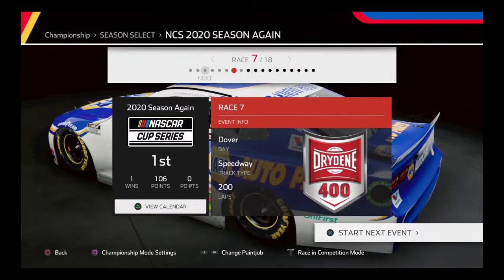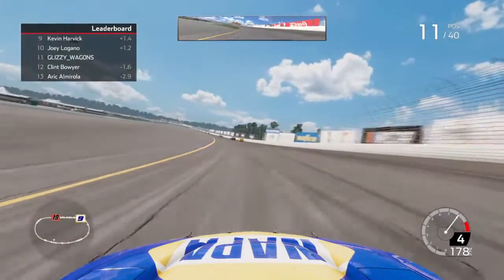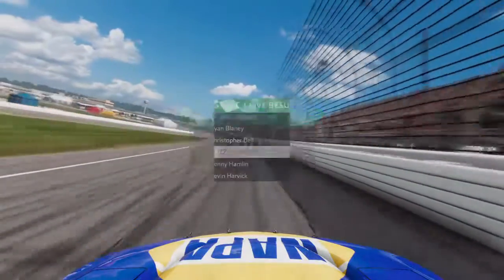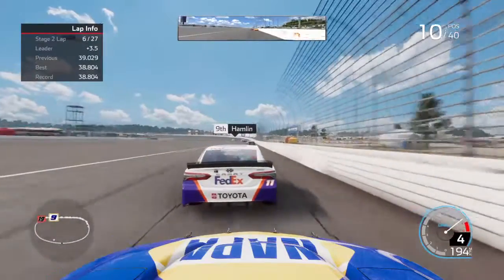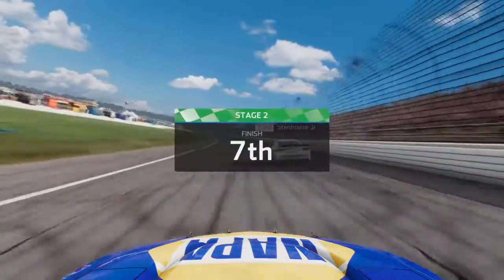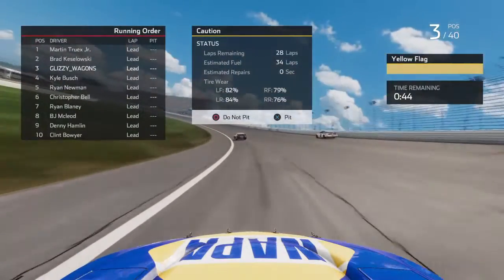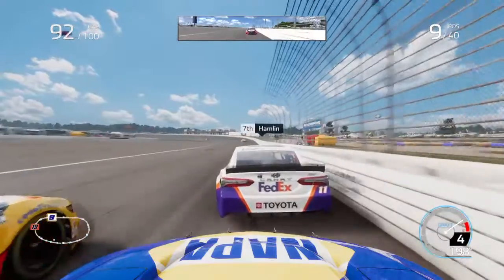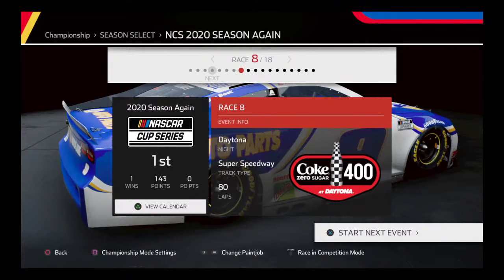FireKeepers Casino 200(?) (21/36)